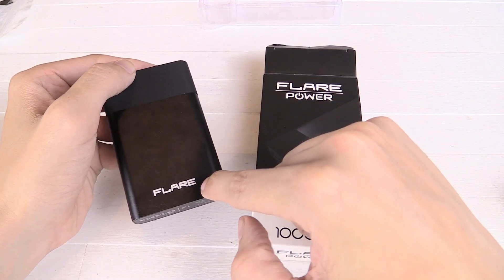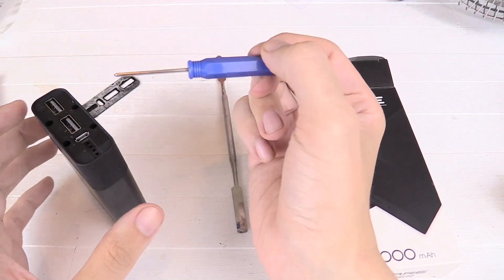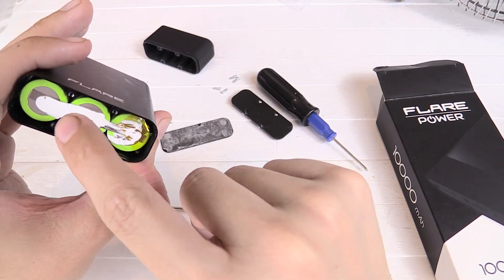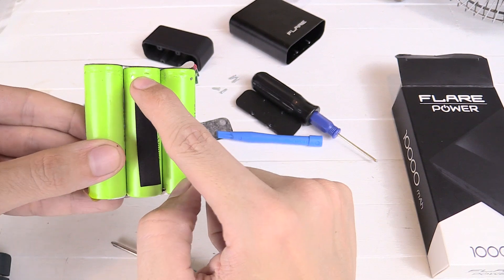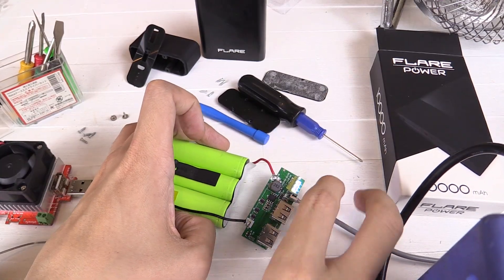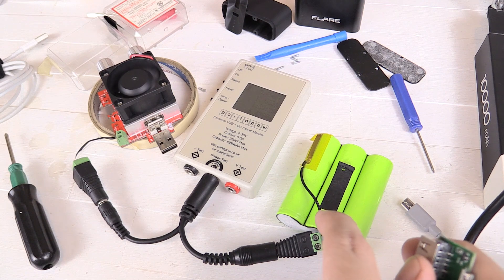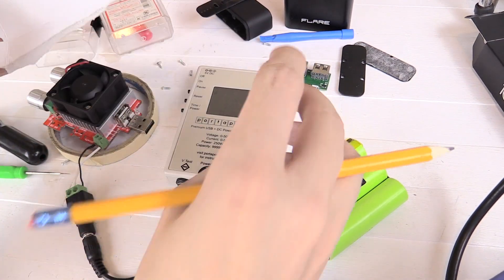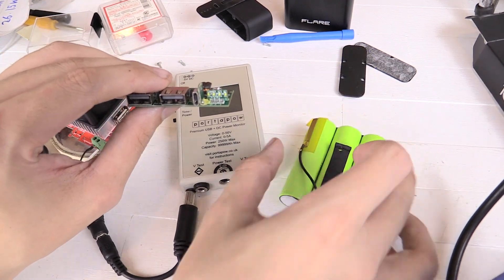Advanced capacity test of Flare Power Bank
A more technical capacity measurement of the Flare powerbank from Cherry Mobile using a 1 Amp load and a watt meter.

I dismantle the power bank and desolder the battery pack from the control circuitry. We typically expect losses of around 10% where the board is boosting the batteries 3.7V up to 5V for USB output.

Directly from the batteries, we measured a total output of 26.16Wh compared to the earlier result of 23.27 Wh when drawing power through the USB port. That's an 12% improvement which is pretty much exactly what we expected.

Even under these best case tests, without any losses from the PCB, this only results in a rating of around 7,000 mAh instead of the advertised 10,000 mAh.